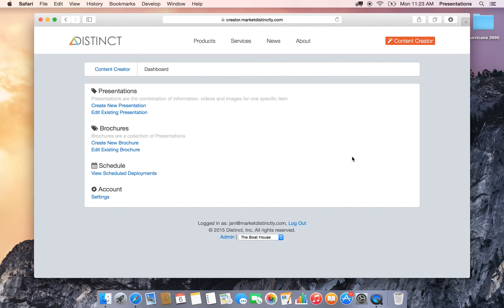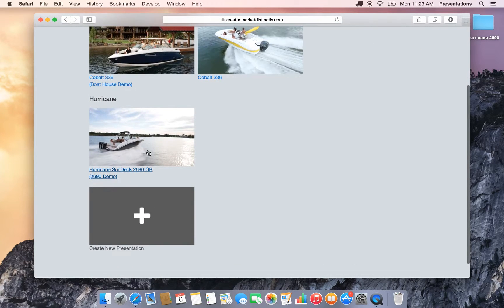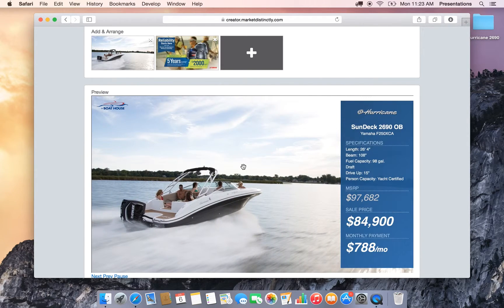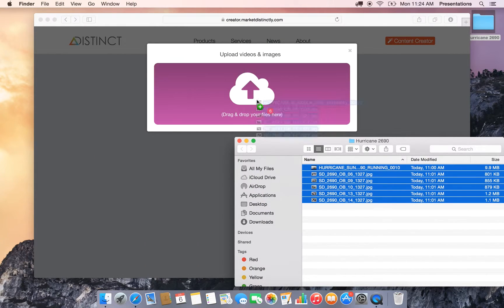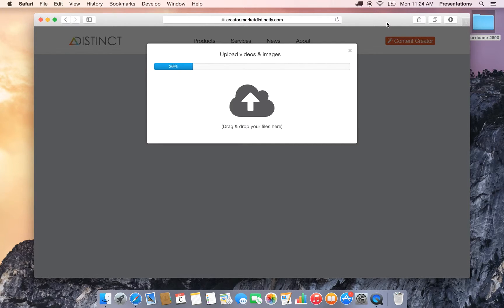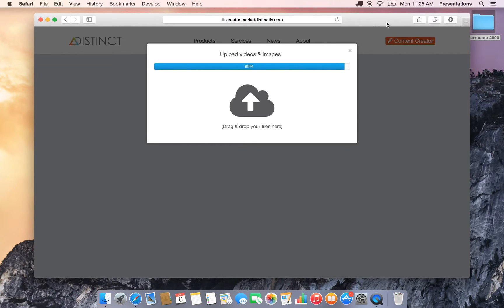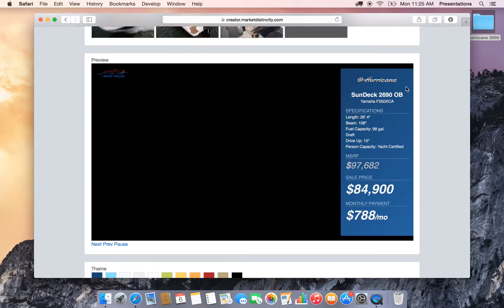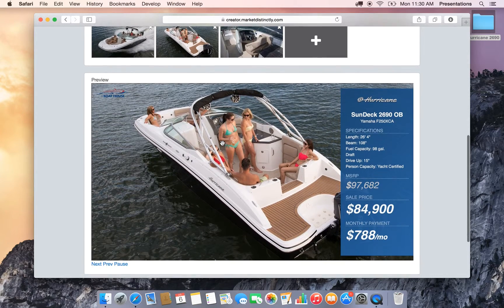Quicker & Easier File Uploads (Content Creator update July 2015)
New updates to our Content Creator make uploading videos and images even quicker and easier with bulk processing.

Distinct’s Content Creator offers an online presentation creation platform that’s fast, reliable and—best of all—easy to use. Let’s put your marketing materials to work and give your customers every excuse to take that new boat home tonight.

Create, edit, and schedule new presentations on the fly, whether for a single store or a nationwide dealer network. Create high-impact marketing campaigns that generate powerful results by following a few simple steps:

1. Create a new presentation by entering in basic information

2. Edit how the presentation appears by uploading and arranging videos and images

3. Deploy to display(s) and watch as your presentation is loaded wirelessly